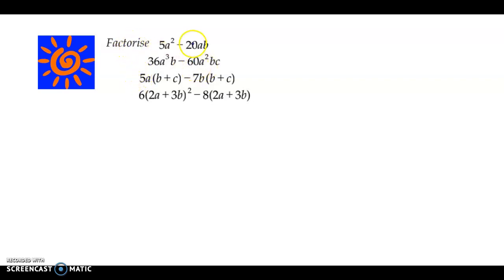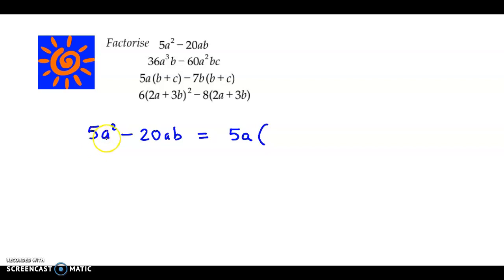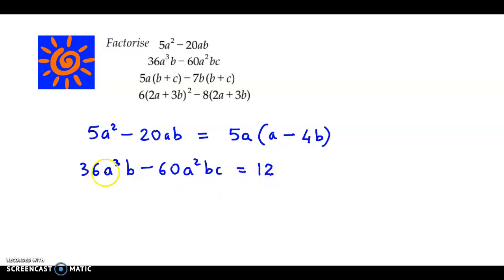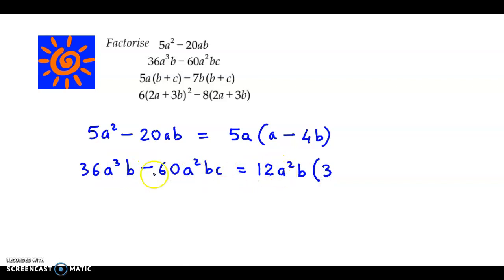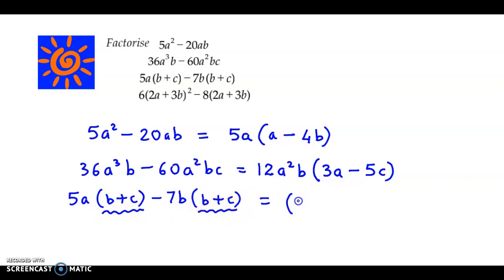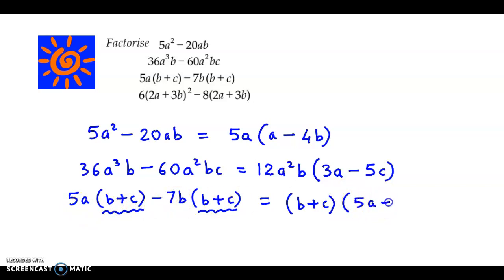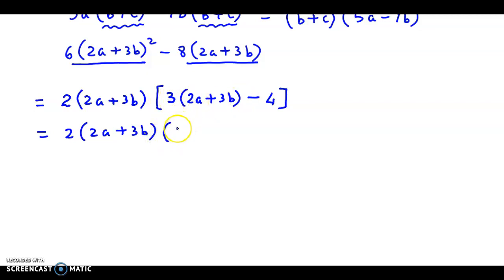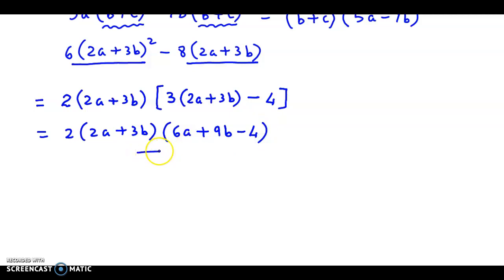Algebra Basics - Factorization - NCERT, CBSE, ICSE, IB, GCSE, IGCSE - Example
A solved example on factorisation.